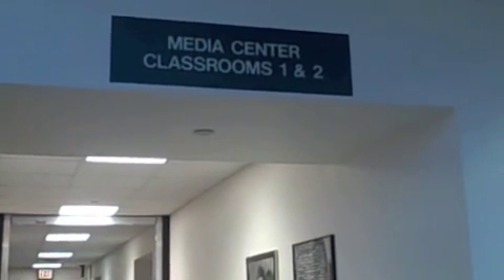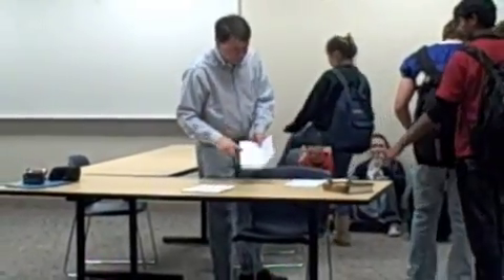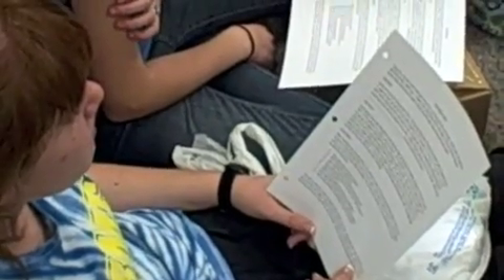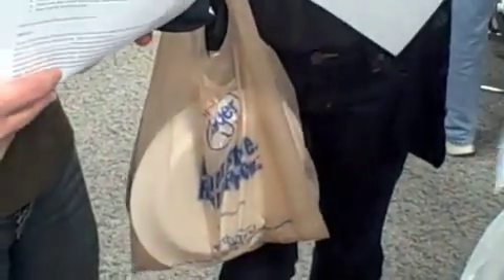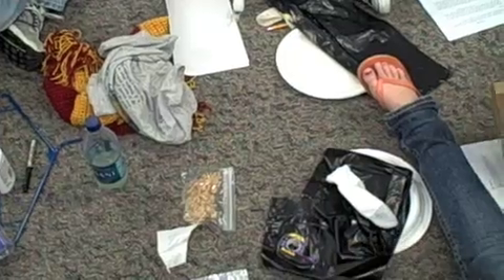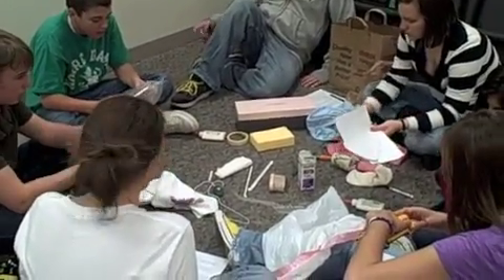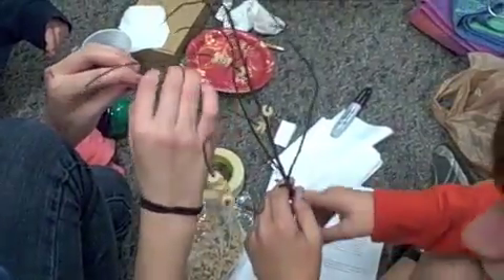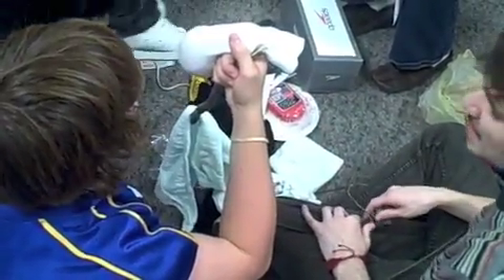AVID Team-Building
Students in the Carmel High School AVID program participate in team-building activities on Oct. 9, 2009 (Posted Oct. 12)